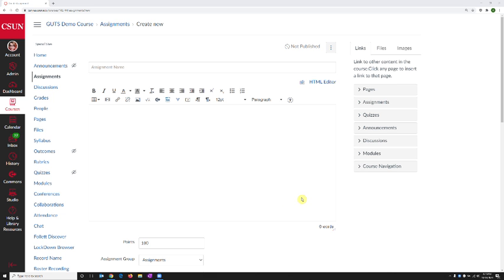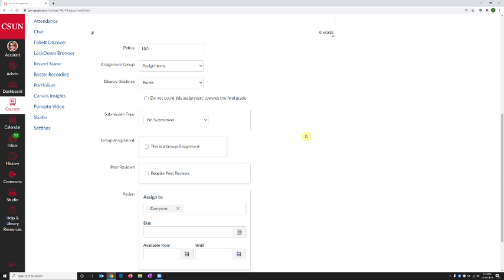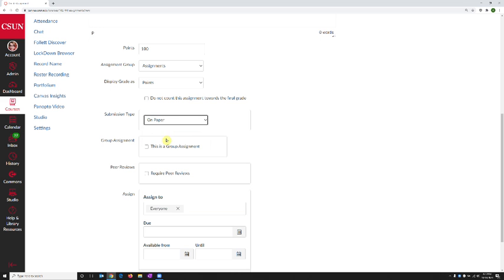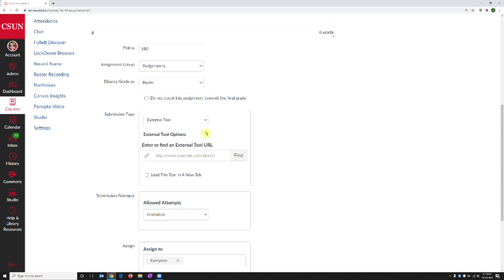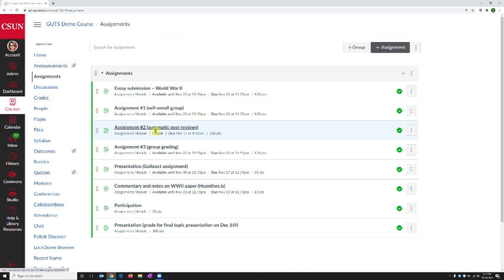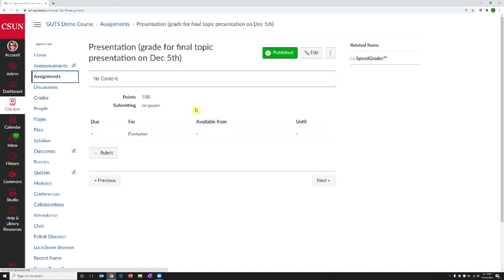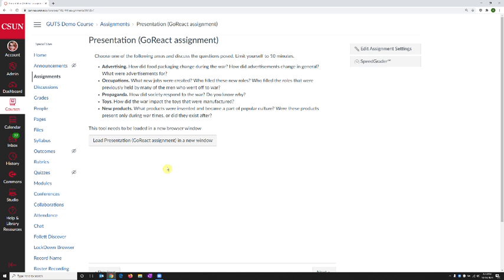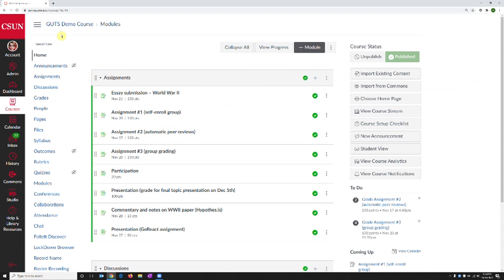CSUN Assignment submission types in Canvas